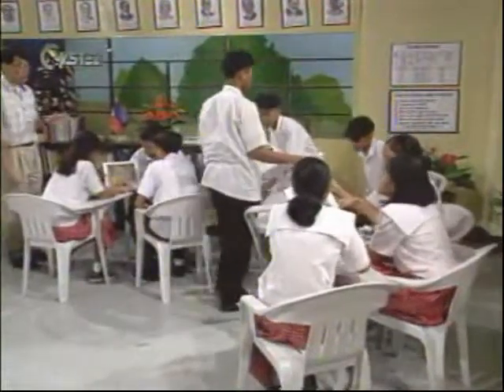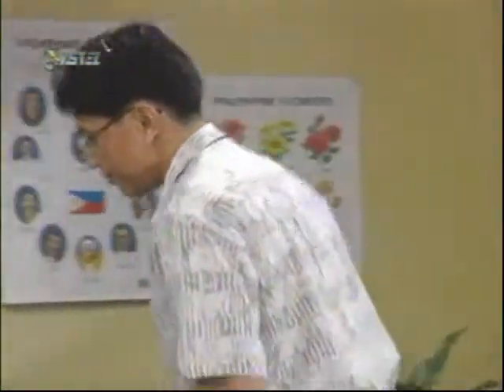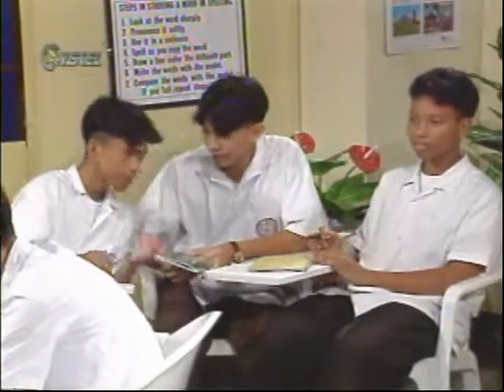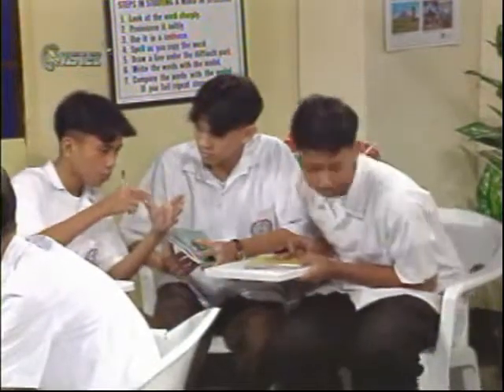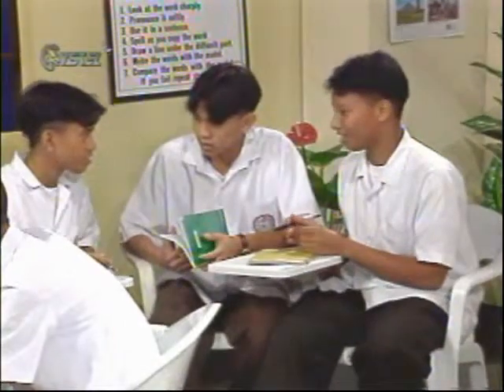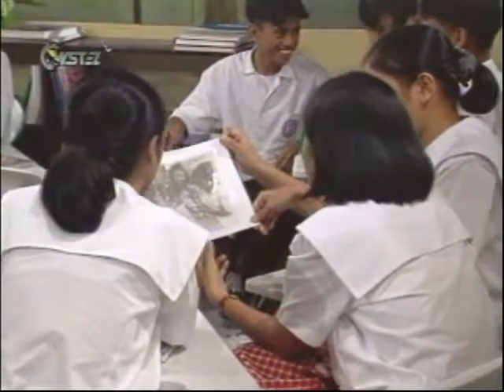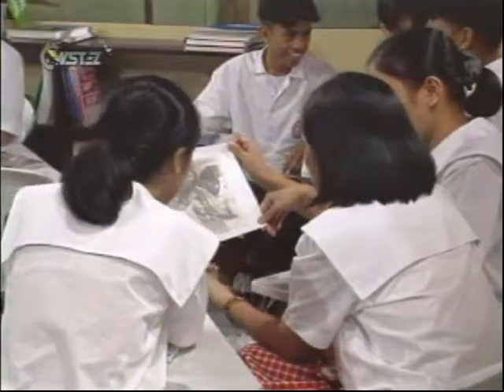oral comm 7